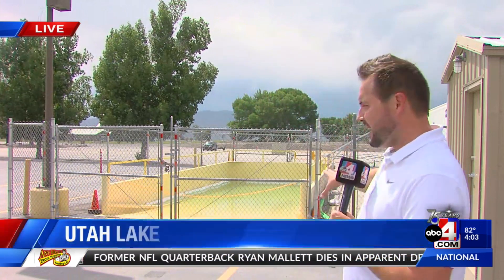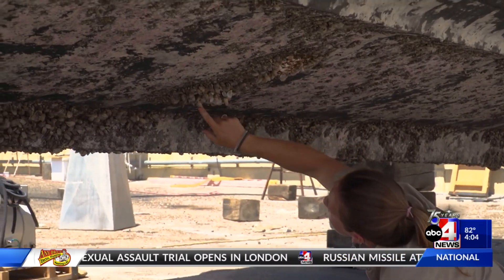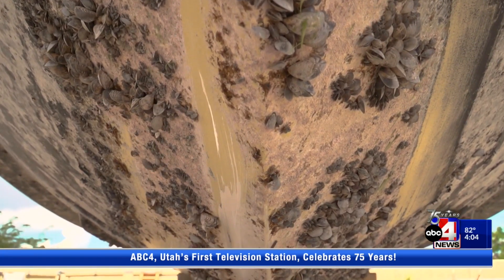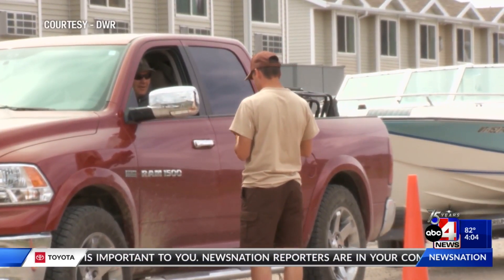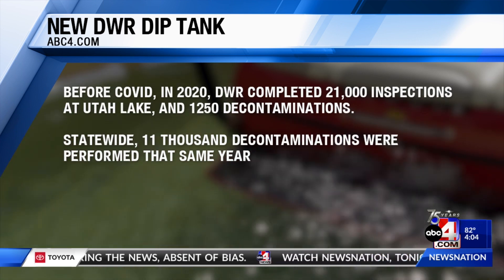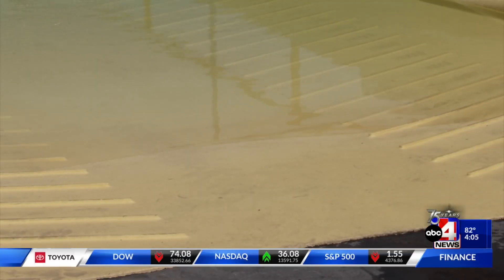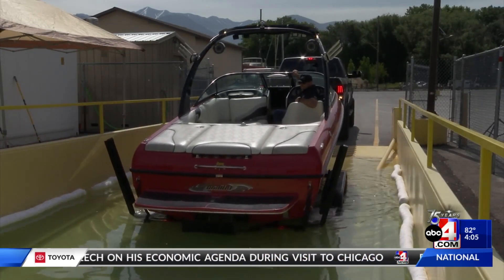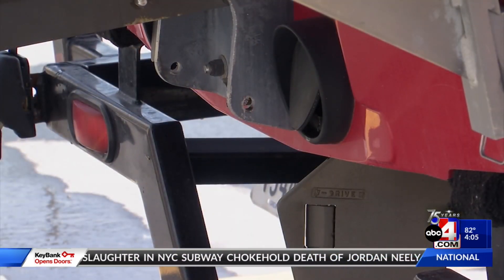New equipment for combatting Quagga Mussels in Utah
A dip tank similar to this was installed at the launch ramp at wahweap marina in lake powell a few years ago, will be installed at several Utah waterbodies.